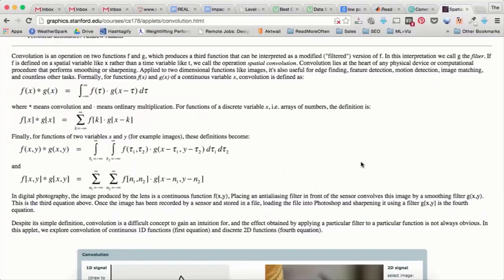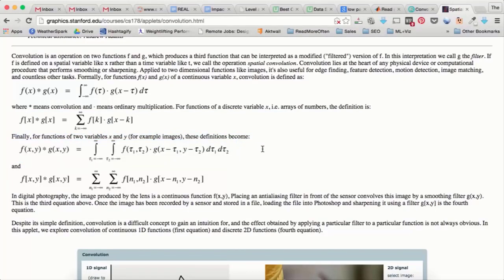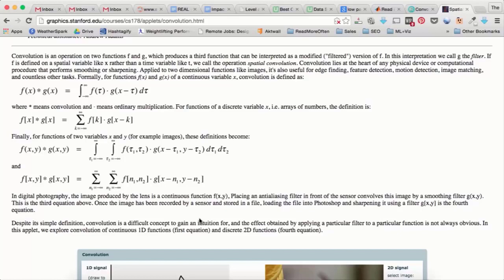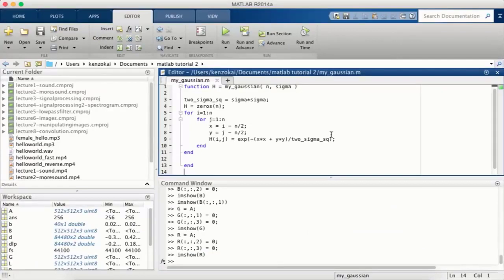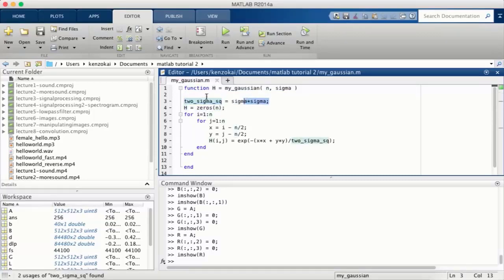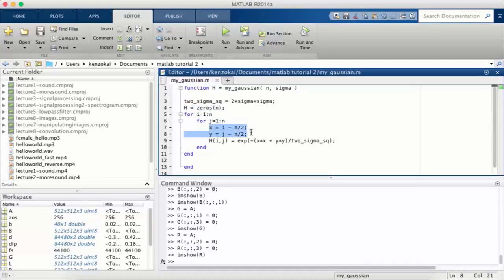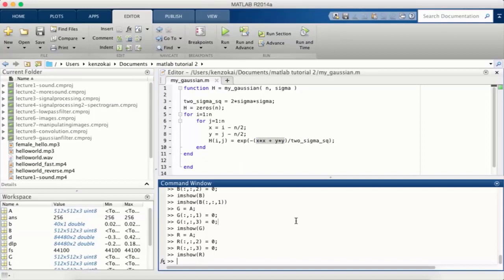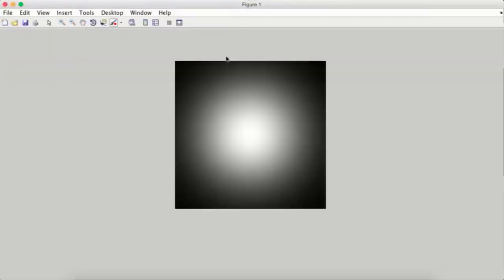A Gaussian filter allows you reduce image noise and detail